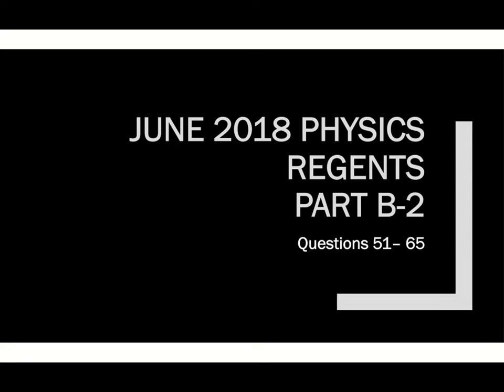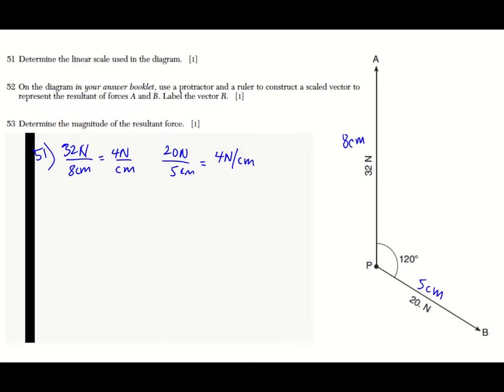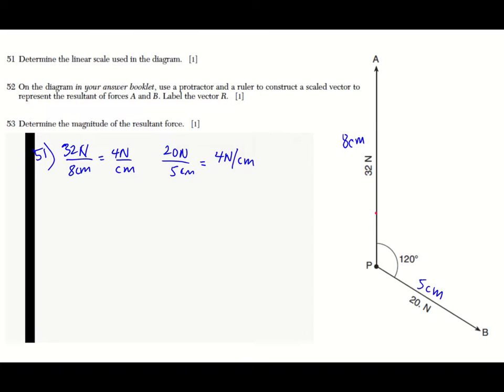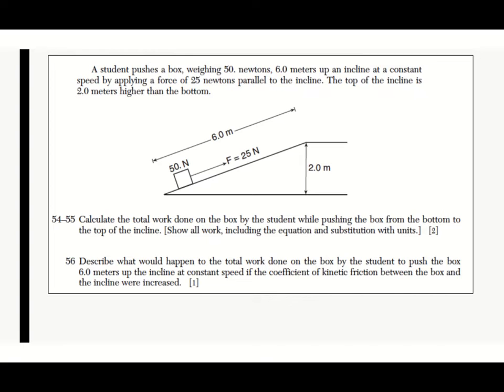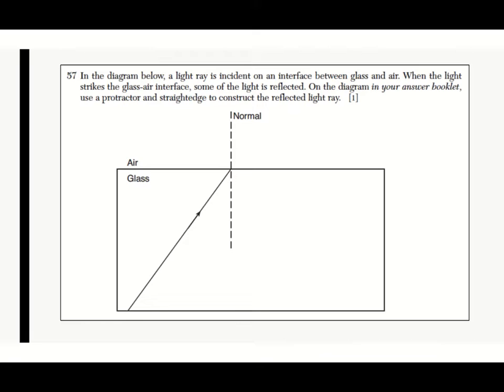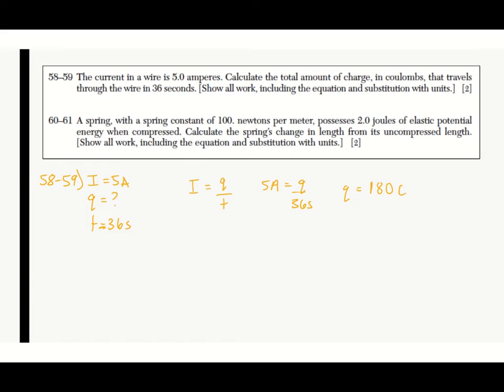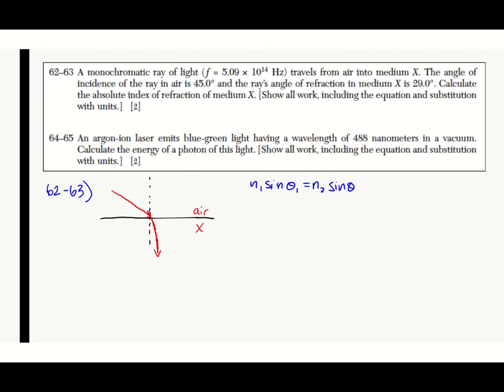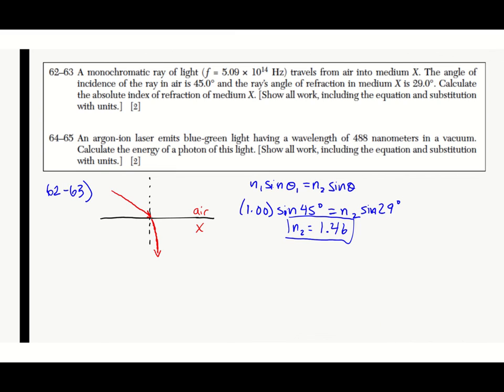2018 Physics Regents Part B2